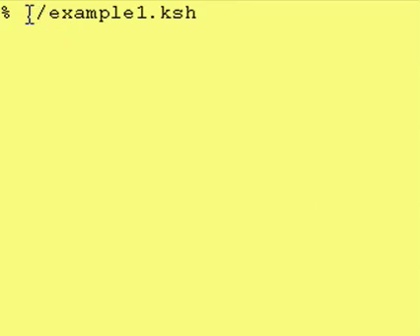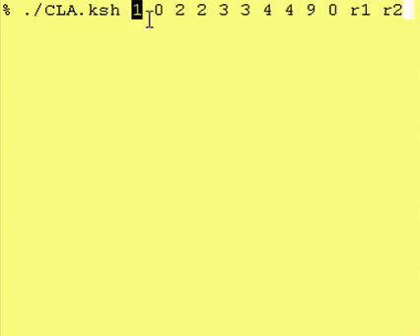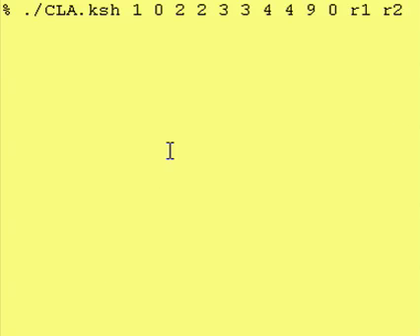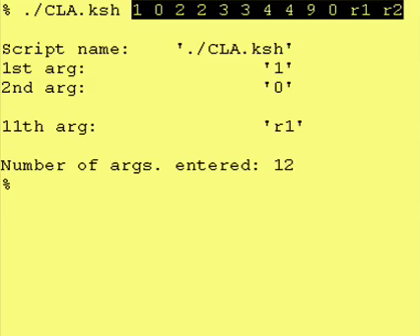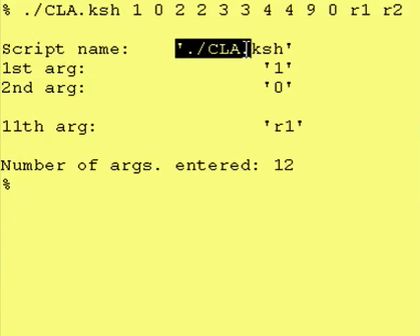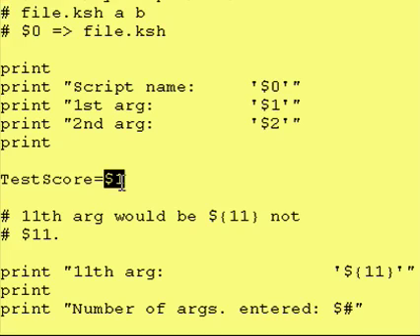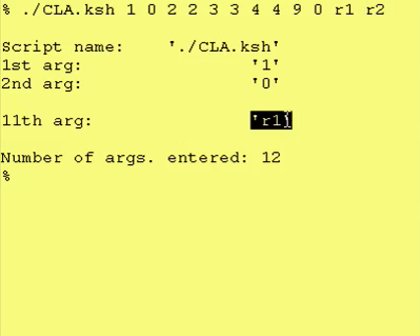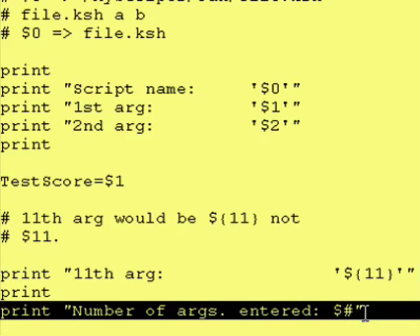Intro To Korn Shell - 14b - More on cmd line args.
$0 is the program name
$1 is the 1st arg.
$2 is the 2nd arg.
${11} is the 11th arg.
$# is the number of args entered.